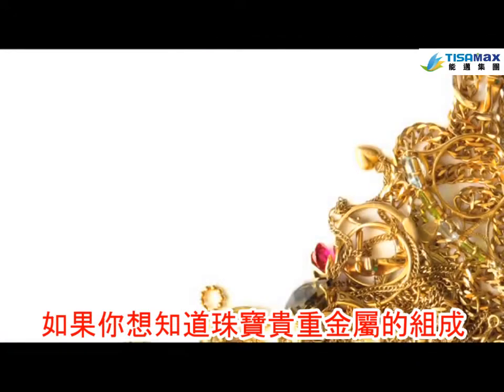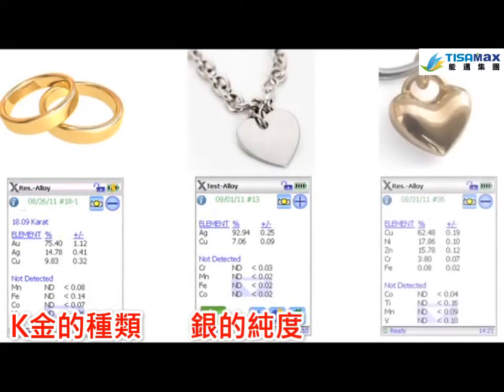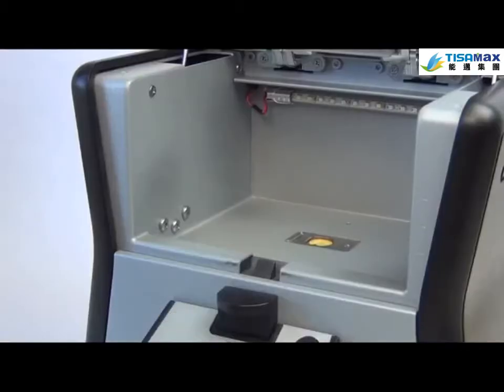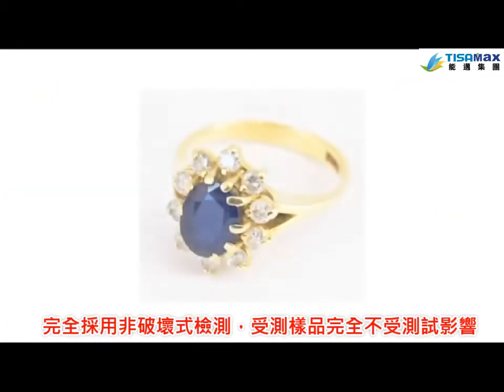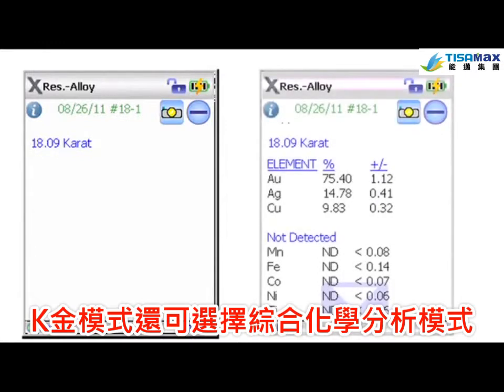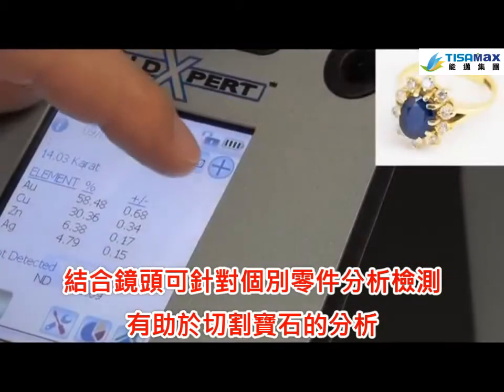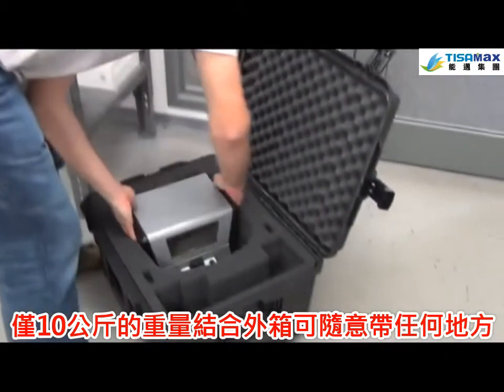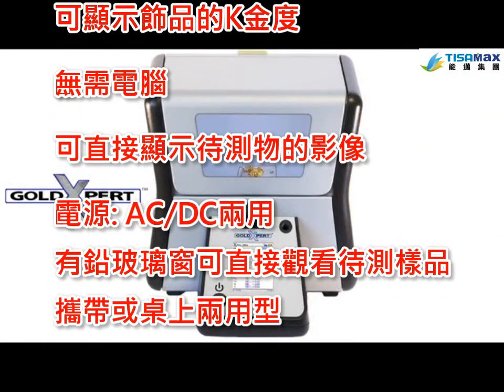Olympus Innov-X GoldXper 貴重金屬快篩分析儀(GoldXpert)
20110926(Olympus Innov-X GoldXpert)